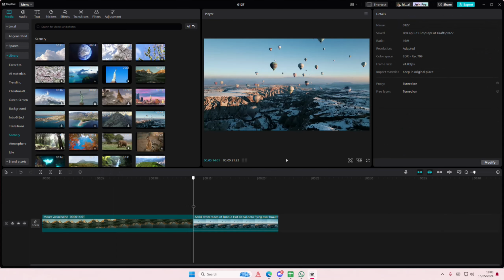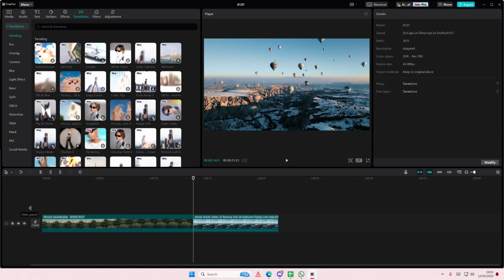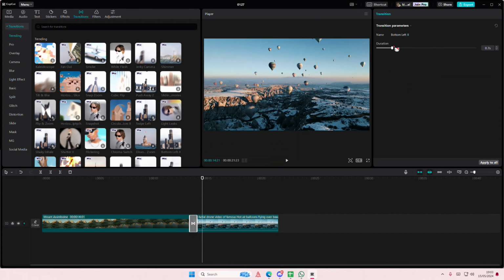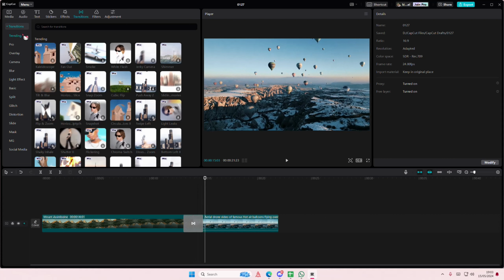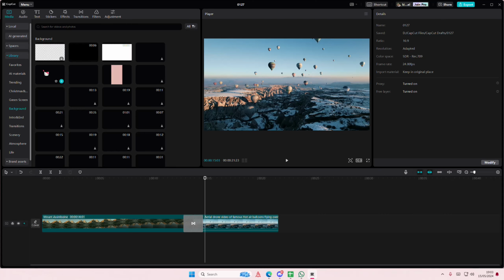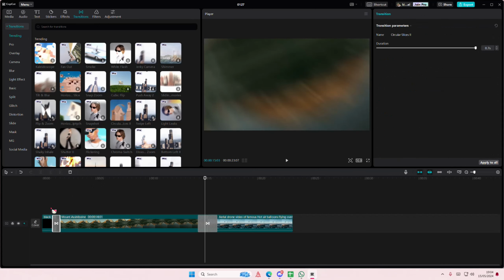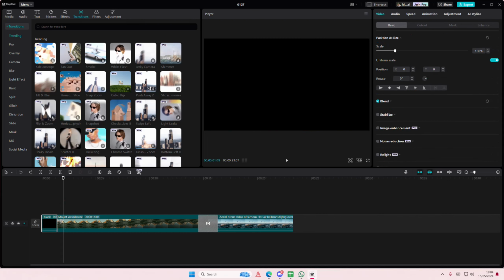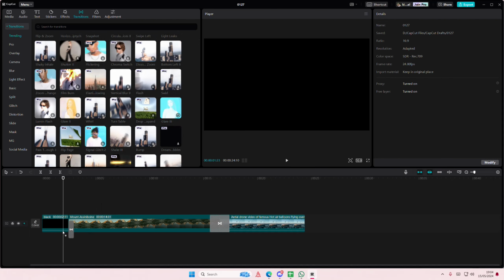❤ TECH TIPS: How To Add Transition In Capcut PC (2024)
Add video transitions on CapCut PC by watching this tutorial.